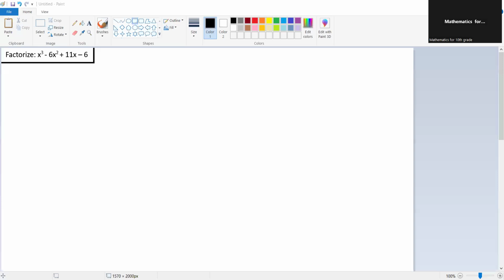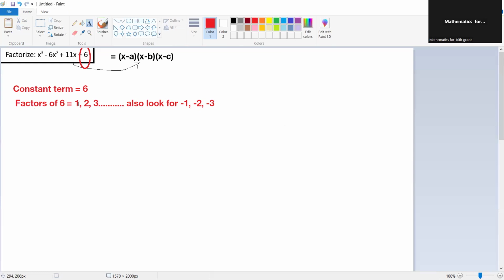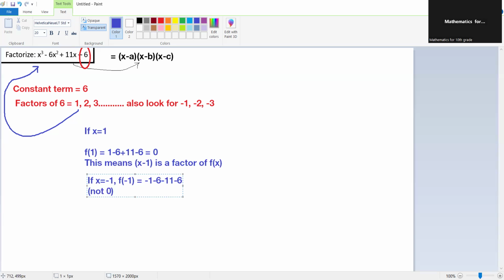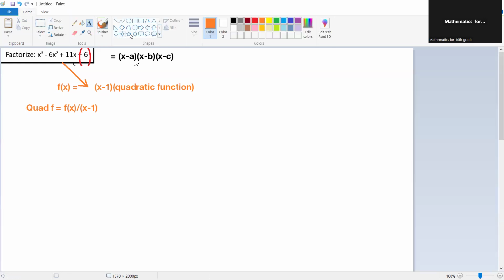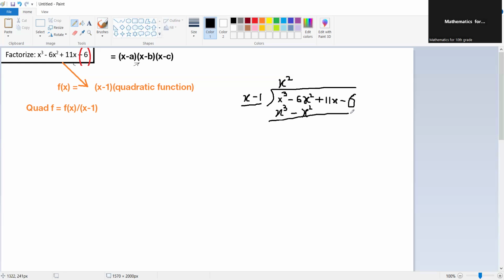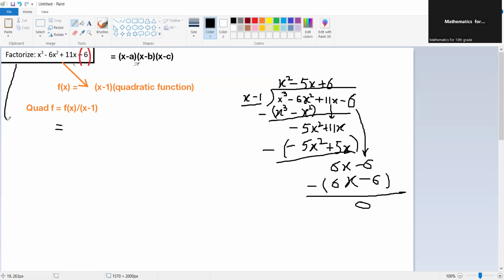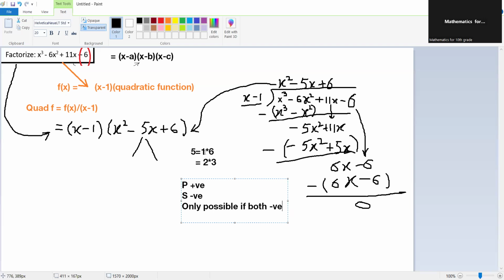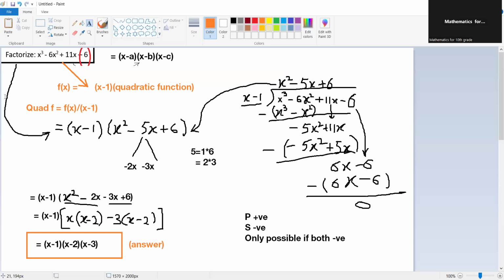Algebra - factorization of a cubic function, 10th ICSE CBSE Maths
In this channel, I will be solving 1 question per day from different topics

Today - Algebra - factorization of a cubic function